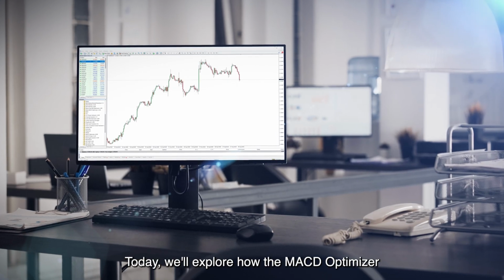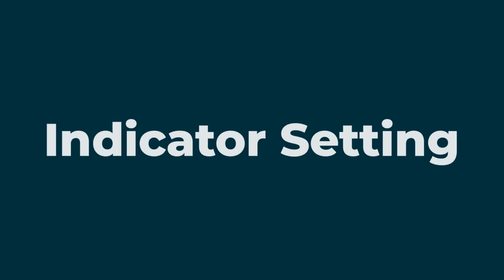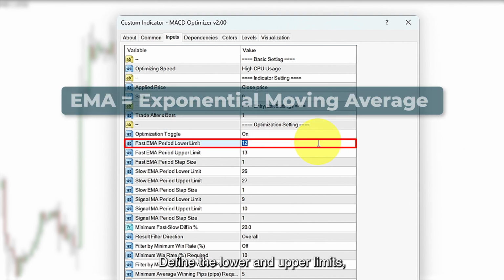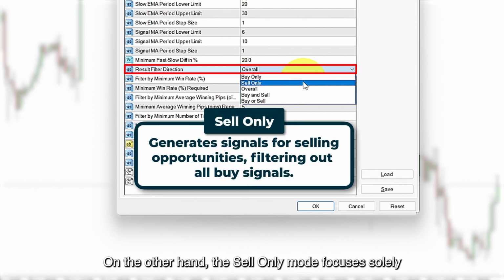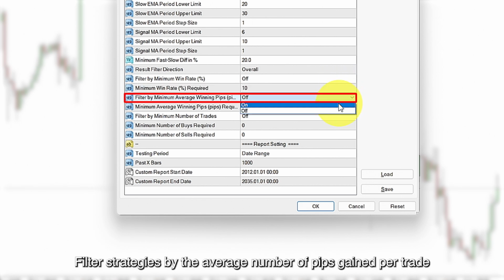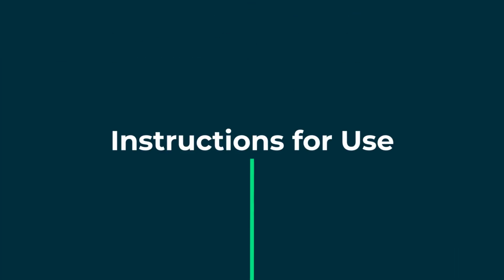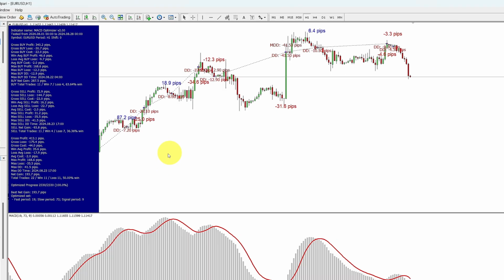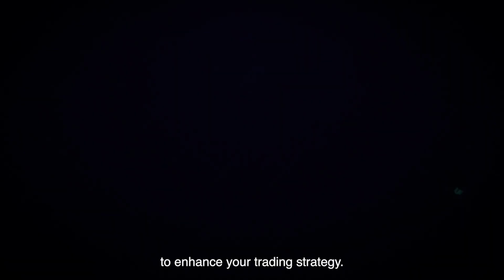MACD Optimizer: Refine Your MACD Trading Signals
In this video, explore how the MACD Optimizer can refine your trading strategy by:
✔️ Automatically optimizing fast, slow, and signal line settings to find the most profitable MACD combinations.
✔️ Customizing trade signals for buy, sell, or combined modes with minimum win rate and pip filters.
✔️ Using real-time visual data to monitor entry/exit points, drawdown levels, and overall performance.
✔️ Step-by-step instructions for setting up the MACD Optimizer in MetaTrader 4 (MT4).

💡 Enhance your trading strategy with the power of MACD optimization for better decision-making and profitability!